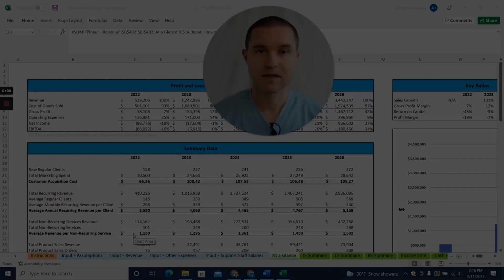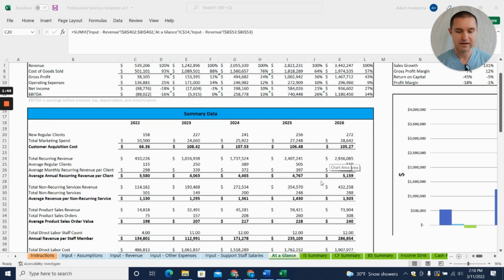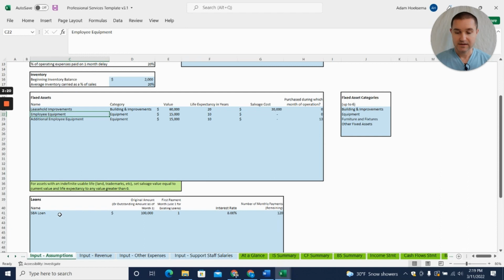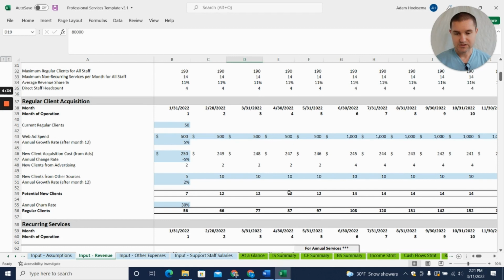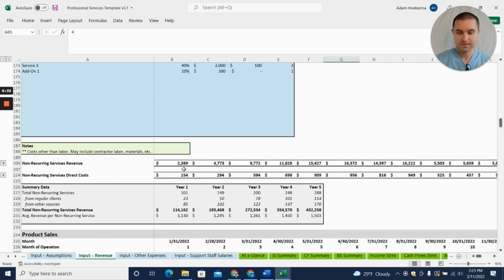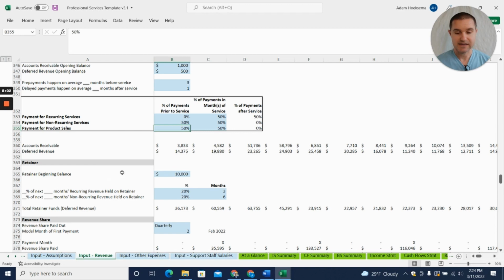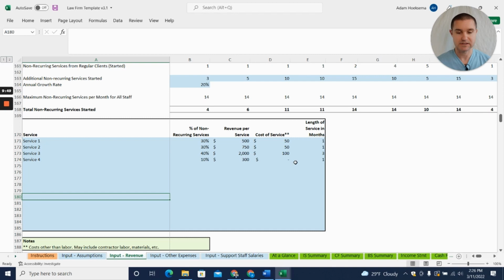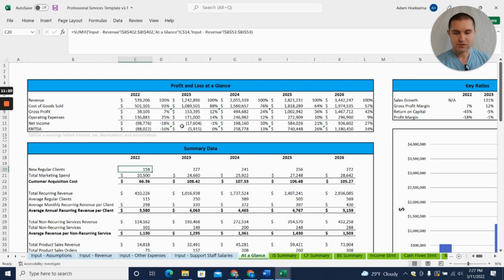How to Create Projections for any Professional Service Business!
Follow along as ProjectionHub founder, Adam, demonstrates how to use our newest Professional services projection financial template which is perfect for law firms, marketing, and advertising agencies, accounting firms, engineers, architects, and more! This CPA-developed template will help you predict how much it’ll cost to start your firm, how long it’ll take to break even, and how much you stand to make based upon your unique revenue model. Learn more about making financial business plan projections, and startup financial projections on our website!

00:00 Professional Services Financial Projection Template Intro
01:33 Preview of Completed Professional Services Projected Financials
02:48 Professional Services Startup costs, Investments, and Starting Assumptions
03:27 Projecting Revenue & COGS for a Professional Services Firm
08:30 Estimating Professional Services Operating expenses
10:18 Projecting Salaries and Owner Pay for a Professional Services Firm